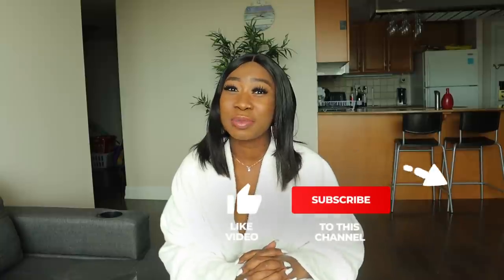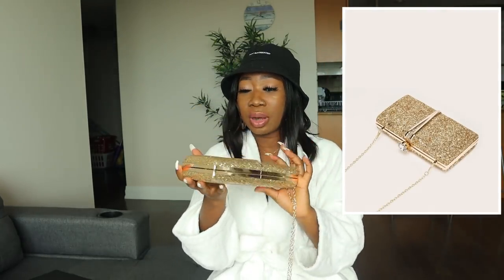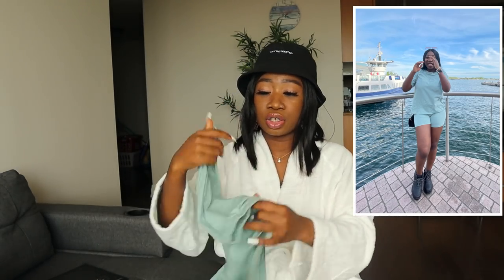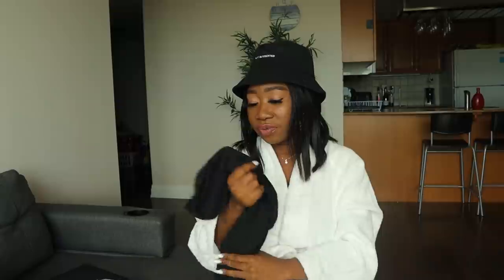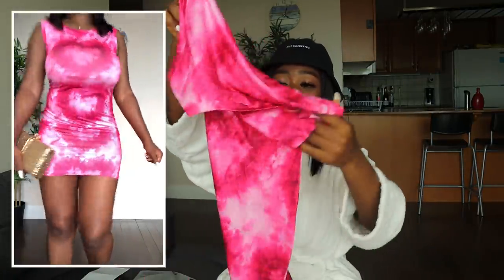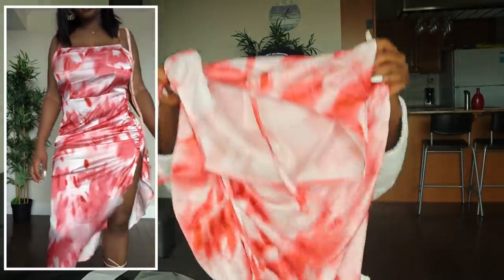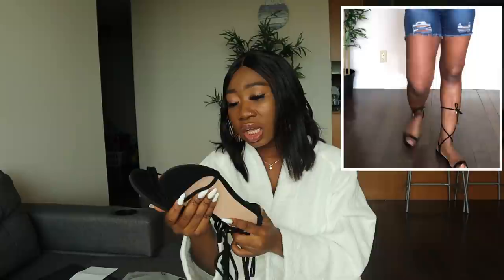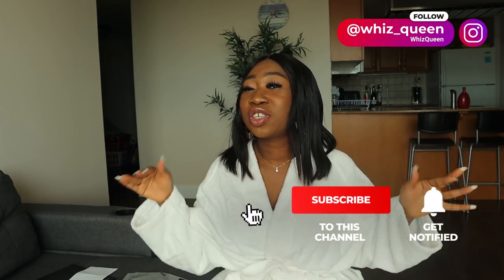SHEIN Summer Try On Haul 2021 30+ Items | ft TEDDY BLAKE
Hey Lovelies, are you all ready for hot girl summer? I did some massive summer shopping on Shein and I thought it would be fun to do a Try-on Haul. Hope you enjoy watching it!! :)

Ways to Support Me 😊
Watch one ad

Upbeat Inspiring Vlog Music | JOURNEY by Alex-Productions |
Summer Chill Reggaeton | ISLAND by Alex-Productions |
Ambient Piano Trap | SILENCE by Alex-Productions |
Summer Travel by Alex-Productions |